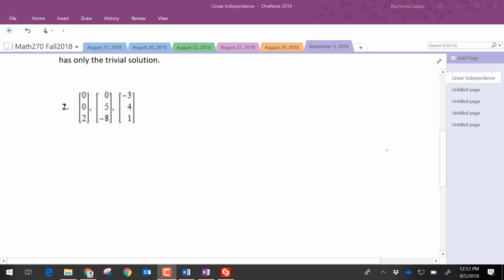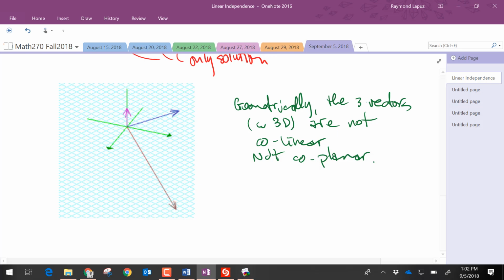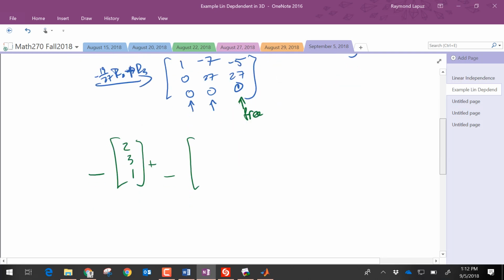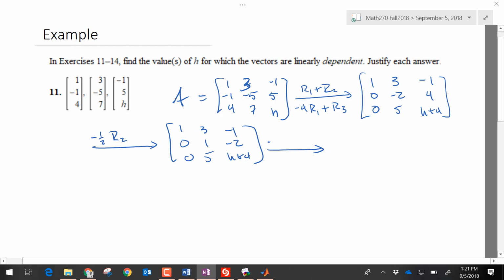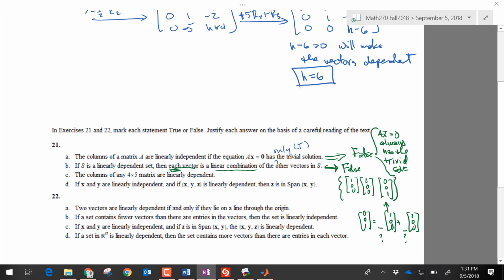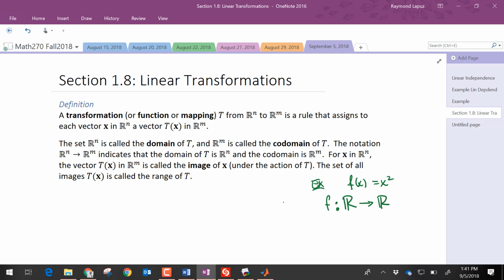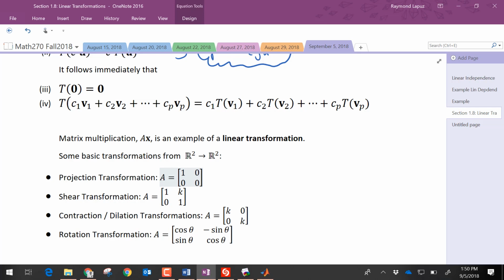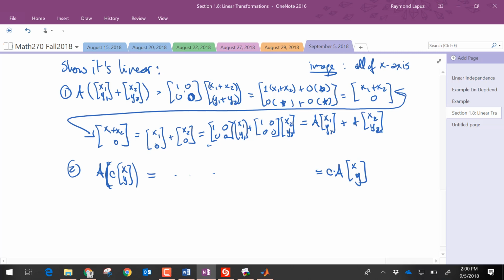0905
Cañada College
Ray Lapuz